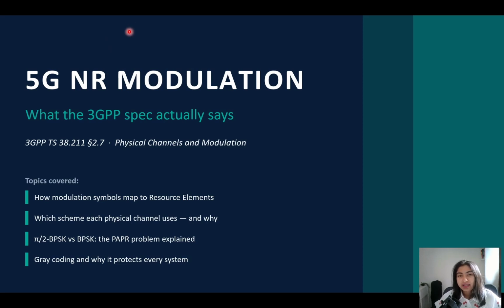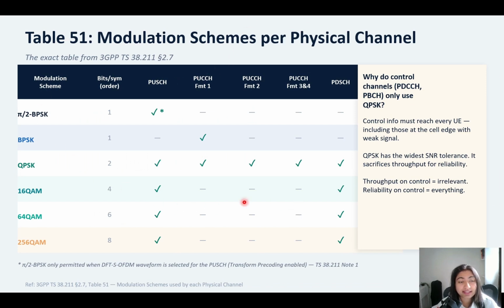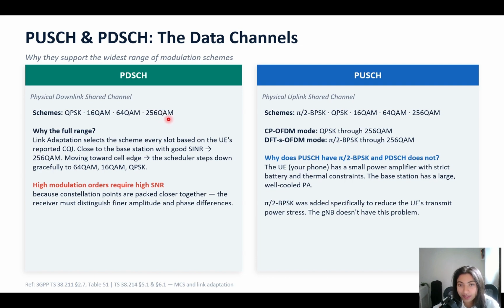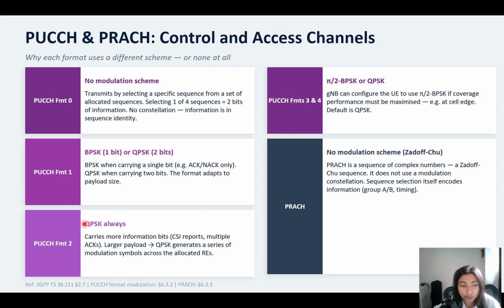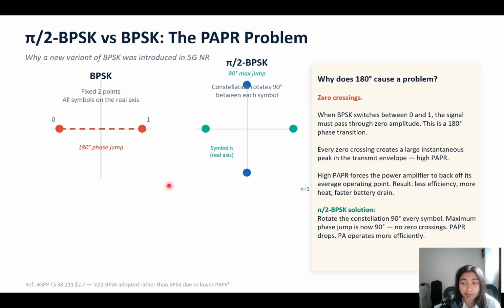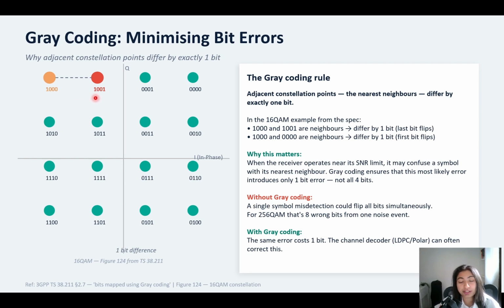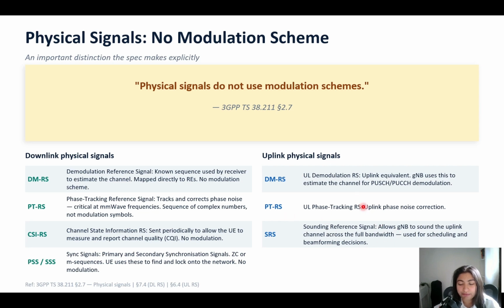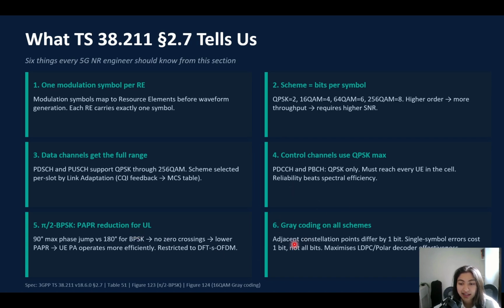5G NR Modulation Explained - What the Spec Actually Says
What we cover:
00:00 — Why modulation matters at the spec level
01:30 — One symbol per Resource Element: the foundational rule
04:00 — Which scheme every physical channel uses, and why
07:00 — PUSCH vs PDSCH: why the uplink has π/2-BPSK and the downlink doesn't
09:30 — π/2-BPSK vs BPSK: zero crossings, PAPR, and the UE power amplifier
12:00 — Gray coding: why adjacent constellation points differ by exactly 1 bit
14:00 — Physical signals: the REs that carry no modulation at all

Everything here is traceable back to the spec.
If you work on RAN software, modem development, protocol stacks or you're studying for a 5G role, this is the video that closes the gap between textbook
knowledge and spec level understanding.